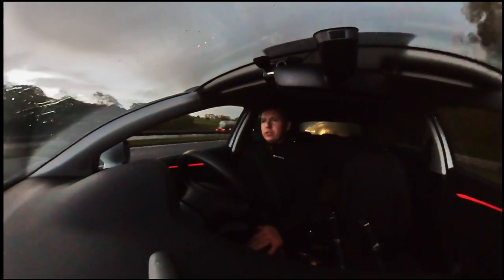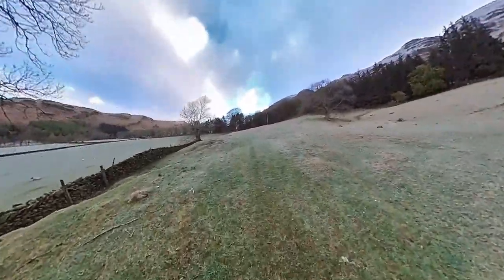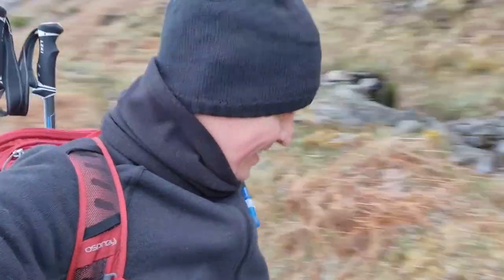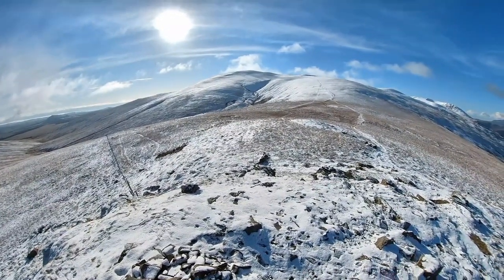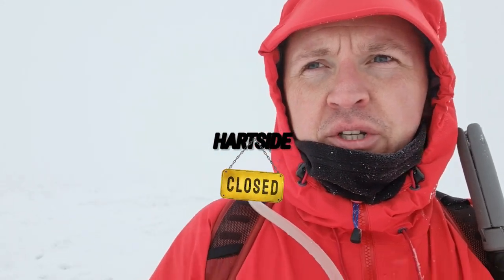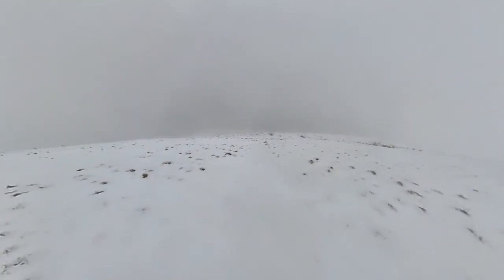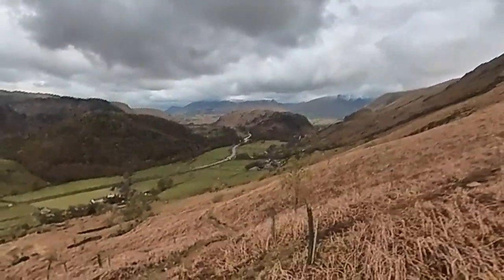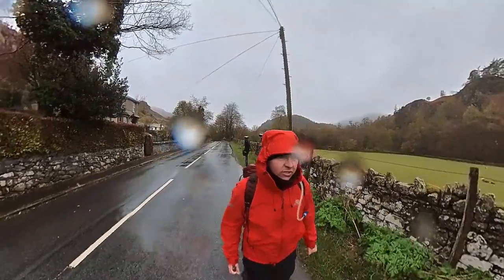Best hikes in the Lake District, Great Dodd, Raise, Whiteside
18k walk starting in Rigghause ascent up to Calfhow Pike North to Clough Head then turn back on yourself (Head South) back to Calfhow Pike and ascending up South East to Little Dodd and Great Dodd.
Turn South and follow the ridge down to Watson Dodd (with Browndale Beck and Mill Gill either side)
The route then ascends up to Stybarrow Dodd, on route to Raise theres a descent and ascent from Sticks Gill.
From the summit of Raise head South east to the summit of Whiteside.
 Bearing North West you need to follow the path alongside Brund Gill and Fisherpike Gill until you reach the bridge over the falls...head north again until Stanah Lane join Beck Lane (B5322) and back to the Car in the Layby

All Filming Kit:
Camera:
Samsung Galaxy S20.
Camera #2:
Insta 360 One X2
Drone:
DJI Mavic Mini.
Tripod:
JOBY Gorillapod Griptight.

Wearable Kit:

Winter Hat: Sealskinz Cold weather Waterproof Beanie.
Summer Hat: Mountain Equipment Waterproof Squall Cap.

Gloves: Sealskinz Ultra all weather waterproof knitted.

Jacket- Mountain Equipment Shivling Jacket.

Fleece- Montane Neutron Fleece.

Trousers- Mountain Equipment Ibex Trouser.

Socks-
Winter Socks: Sealskinz Cold Weather Knee Length Socks
Boots- Scarpa Delta GTX.
Bag- Osprey Skarab 22 LTR Daypack.

@Lake District
@drone footage
@national parks
@lake district walks

All Filming Kit:
Camera:
Samsung Galaxy S20.
Drone:
DJI Mavic Mini.
Tripod:
JOBY Gorillapod Griptight.